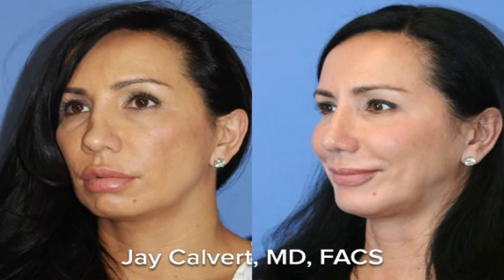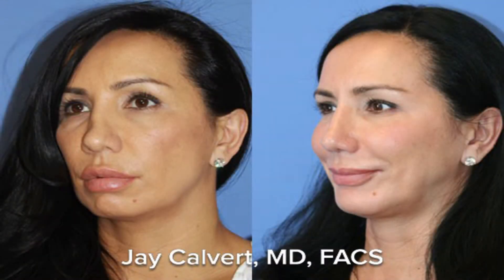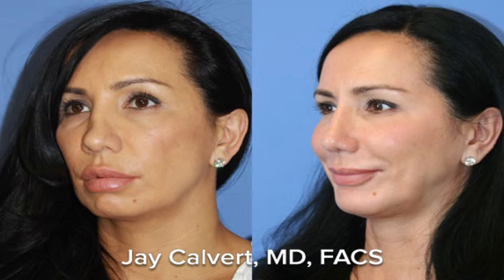Dr. Jay Calvert explains Rib Cartilage Reconstruction Secondary Rhinoplasty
Dr. Jay Calvert of the Rox Center in Beverly Hills discusses the intricacies of using rib cartilage in secondary rhinoplasty. Dr. Calvert is a world-renown board-certified plastic surgeon who specializes in this very complex operation.